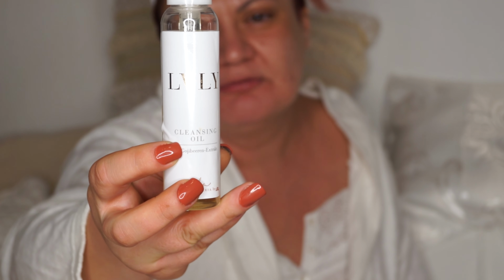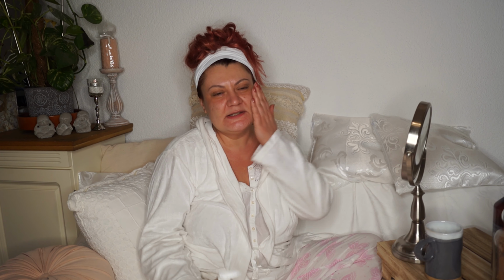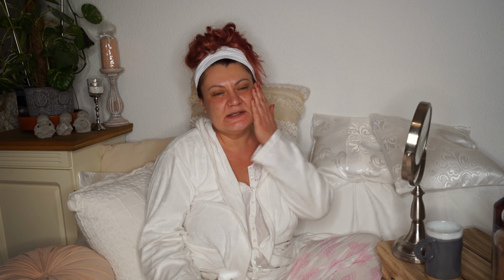Video 02 Night time relaxing face routine before sleep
Hi everyone!! I am so happy that the time of my second video has arrived! These are some steps that i follow when i want to relax and treat my face nice just before bedtime! (if a have the time of course!)
Enjoy the video and do not forget to spent some quality time with yourself!
Kisses,
Ema